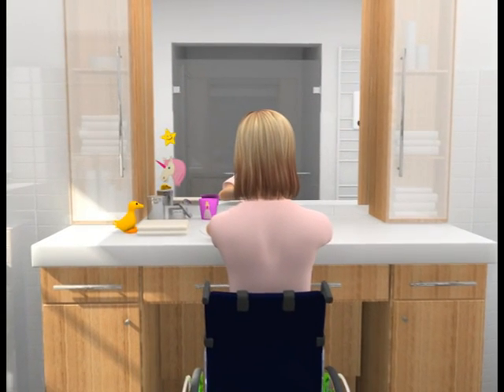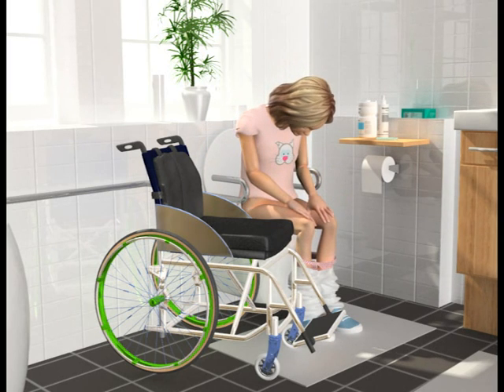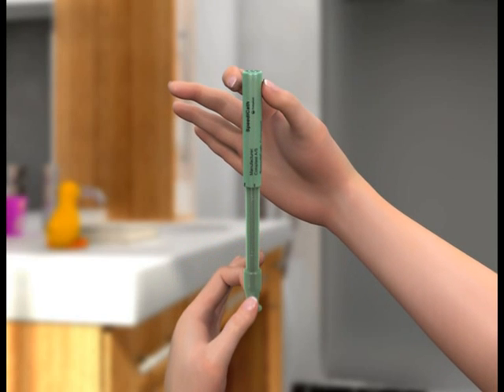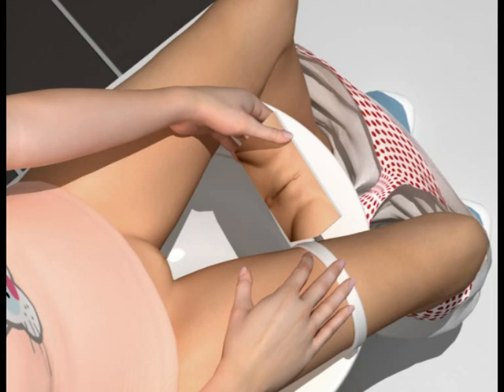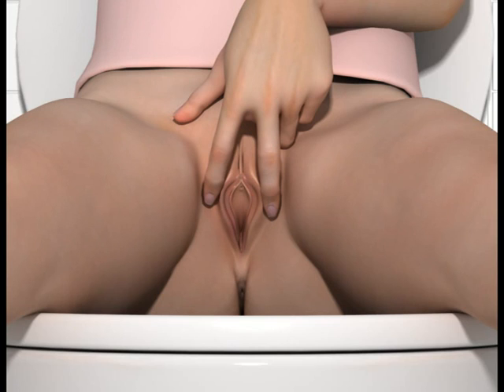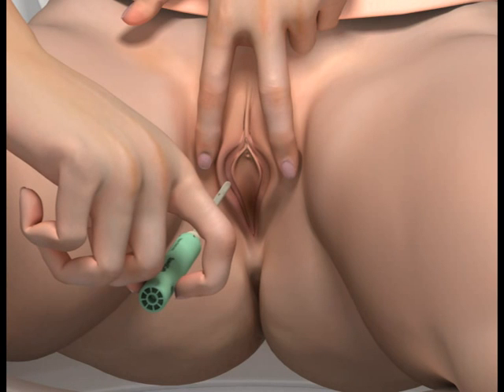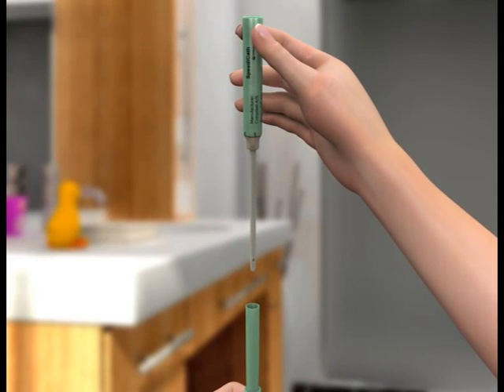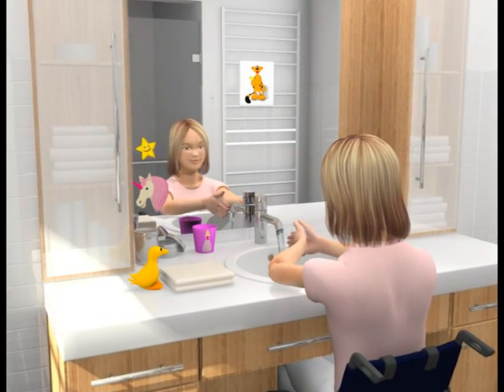Dziewczynki na wózku - SpeediCath Compact